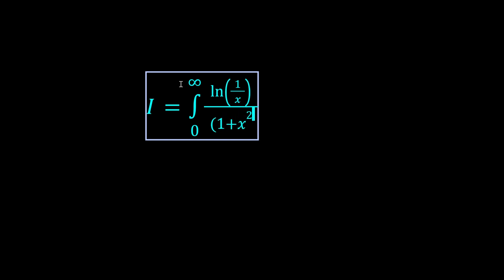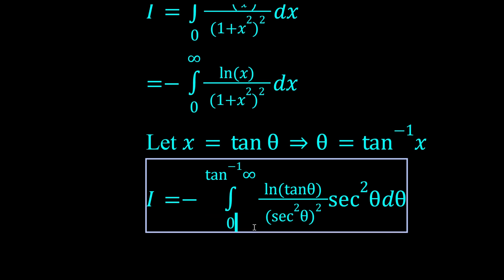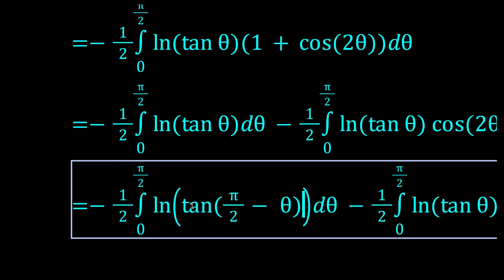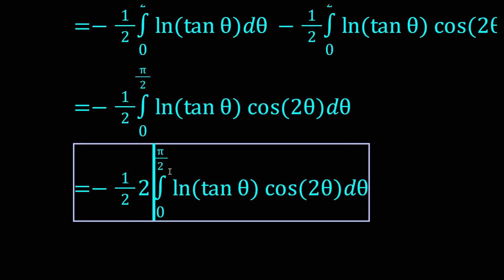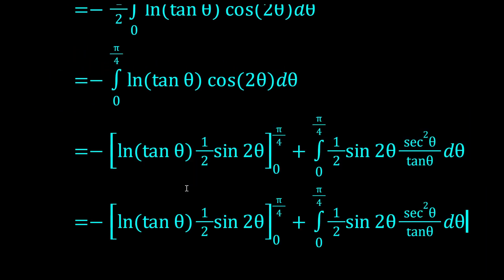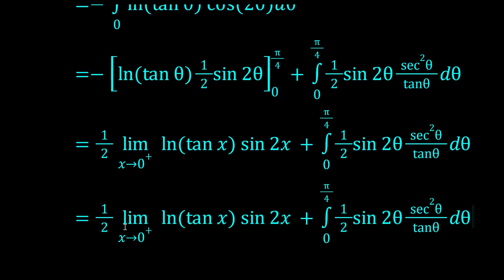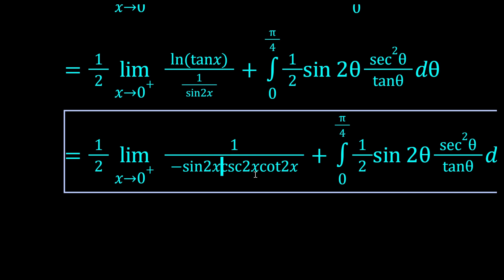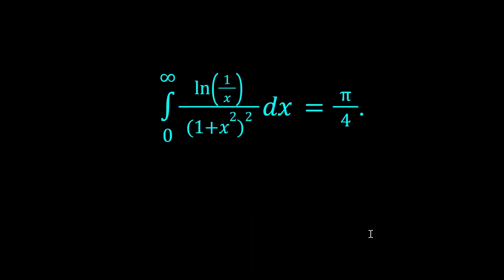Why does π show up in every integral???